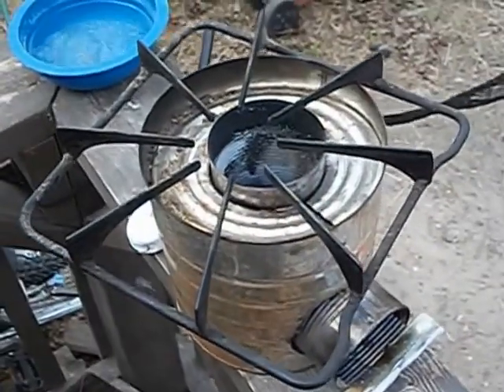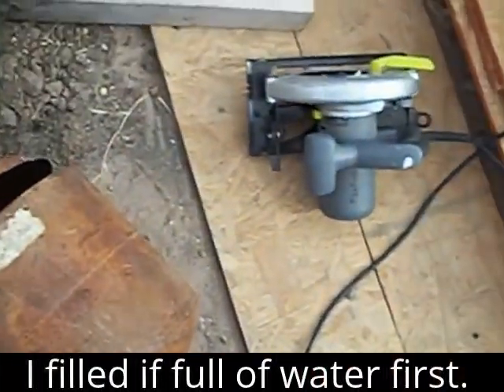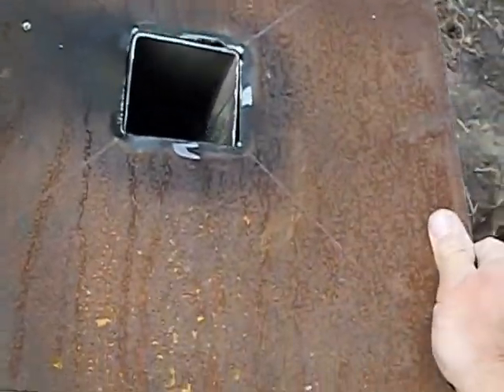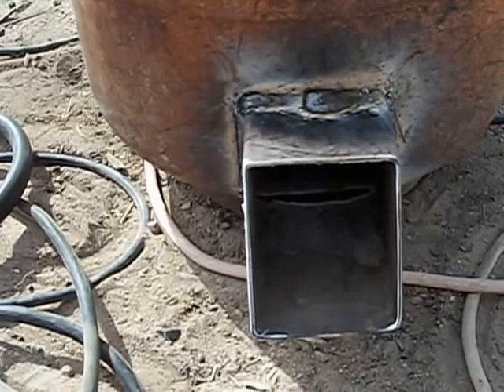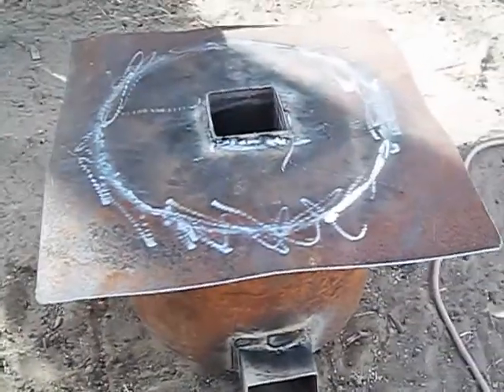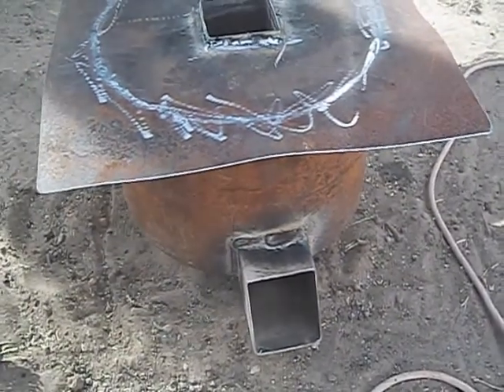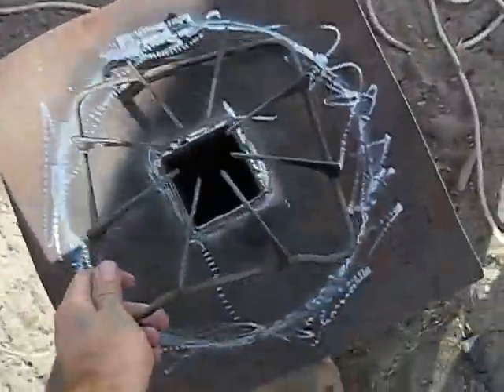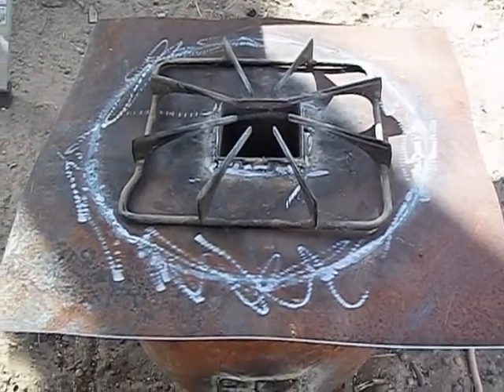009 Propane Tank Rocket Stove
I have been inspired to make a few rocket stoves. This is number 3.